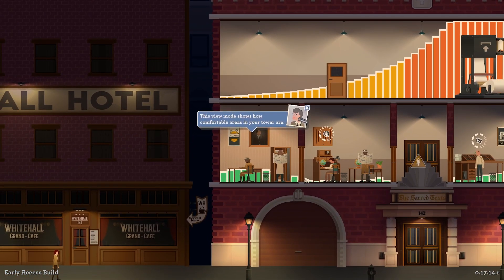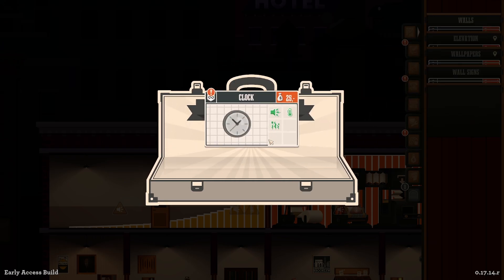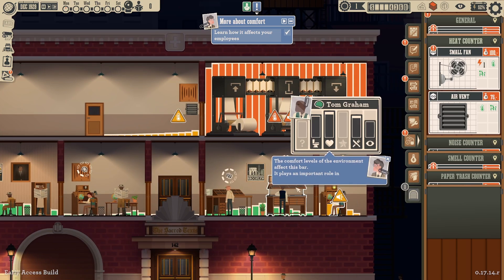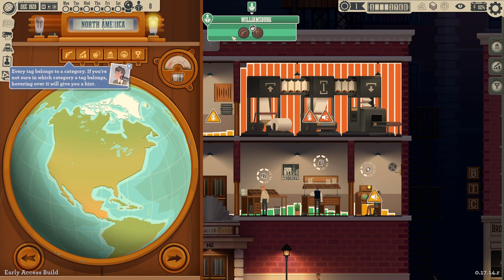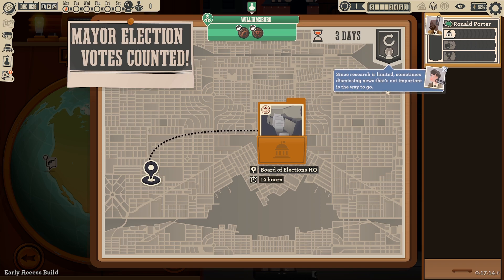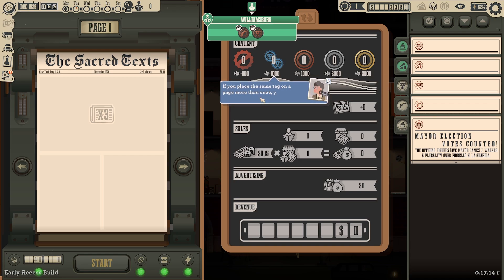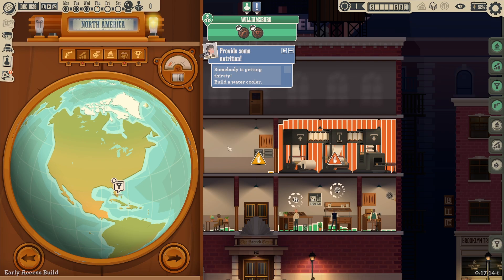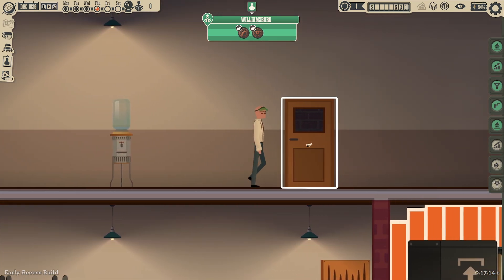Our Tower And Our Loan Grows - News Tower - SP - 2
The Sacred Texts are back in our Second Printing as we explore the newest update to News Tower, "Age Of Photography" which includes things like photographers, cartographers, and illustrators as well as a "Reader's Perception System" and new news from the era to report on. So let's dive back in and print all the things (all the things might not be printed).